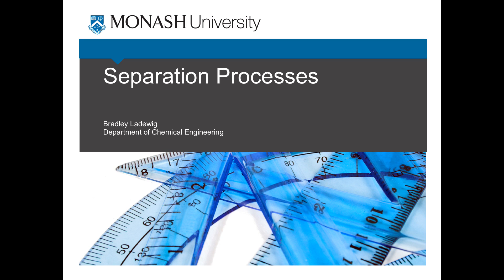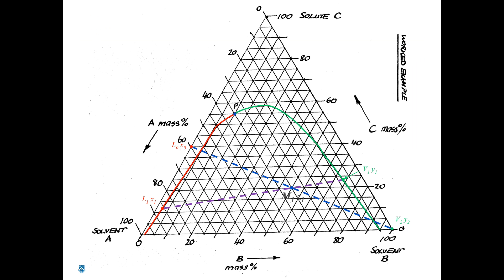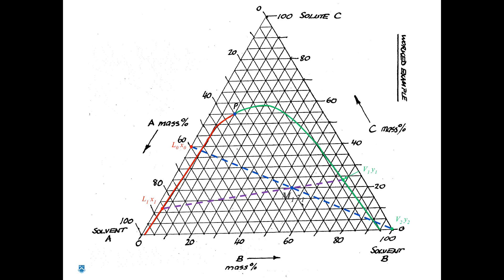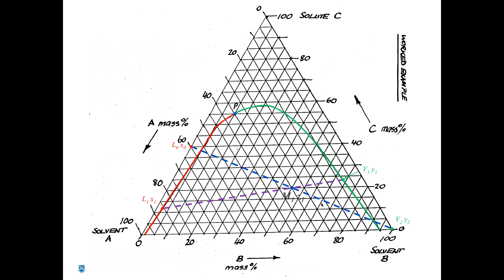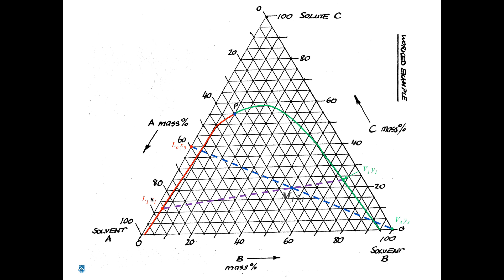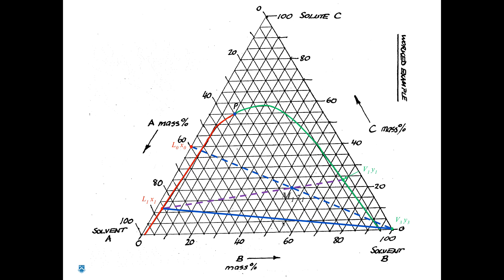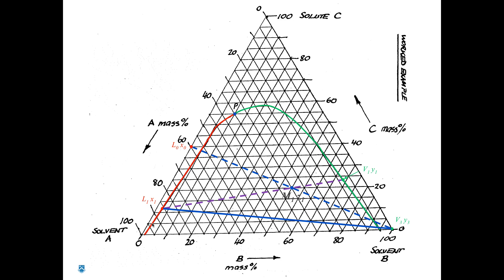Separation Processes - Season 2013 - Webisode 2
Explanation of how to determine the value of z for the second stage of a multistage liquid-liquid extraction problem with cross-flow.